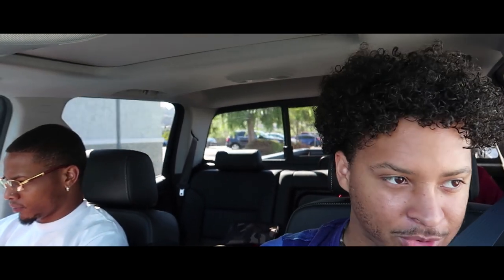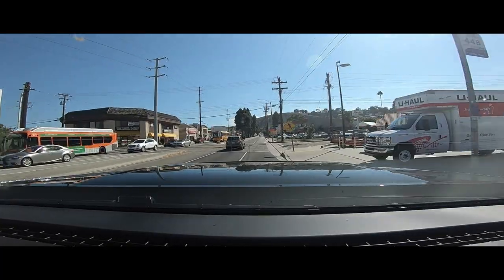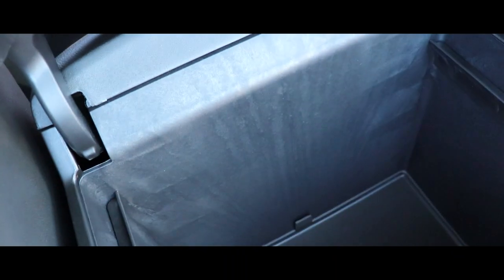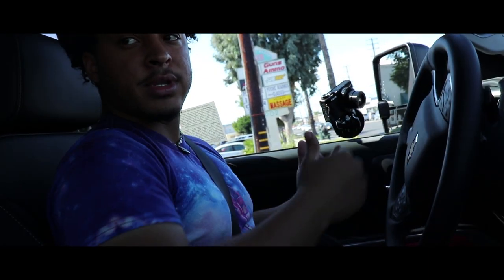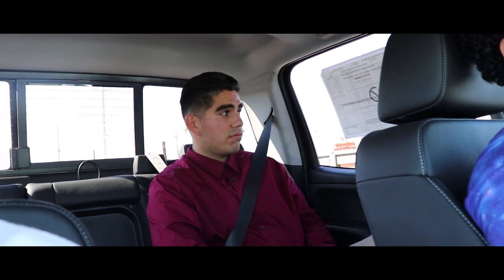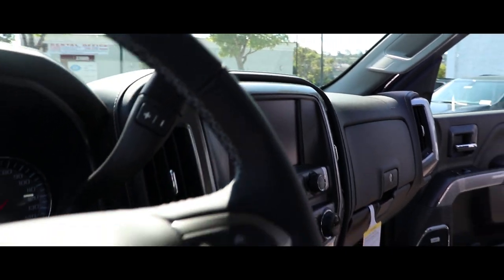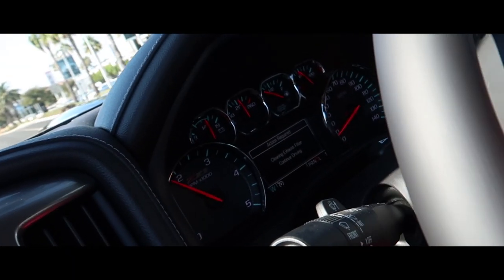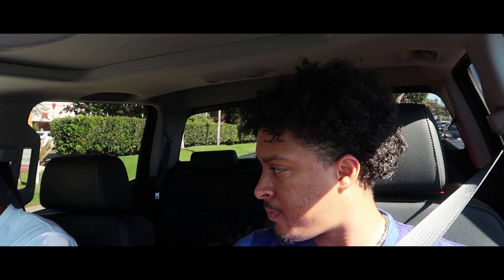2019 Chevrolet Silverado 2500HD Duramax Z71 Review | A Diesel Workhorse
Today I take a look at a 2019 Chevrolet Silverado 2500HD Duramax with the Z71 package. This is my first time ever driving a diesel truck and the 6.6L Turbocharged V8 makes for an excellent workhorse truck. Come along to find out more about what this loaded behemoth has to offer beyond its 450hp & 910lb ft of torque!

Thank you so much Lewis, Samuel & Martin Chevrolet in Torrance, California!